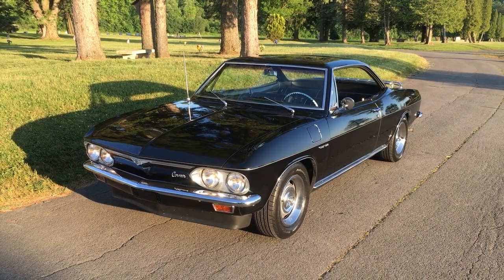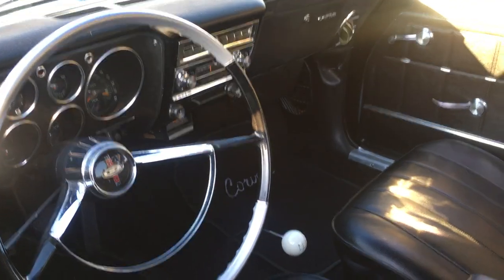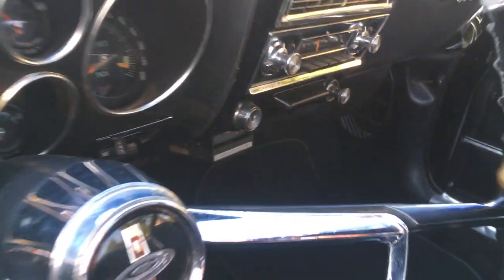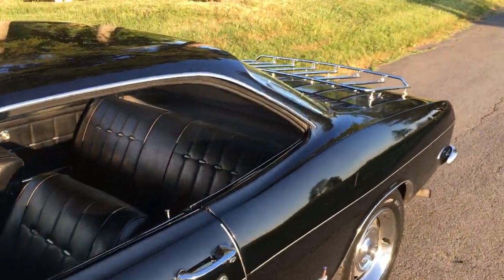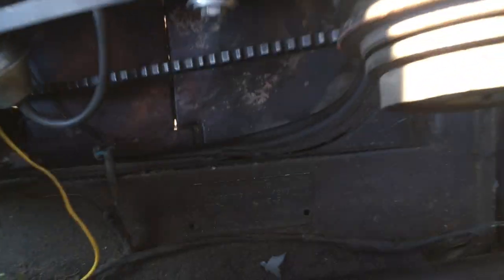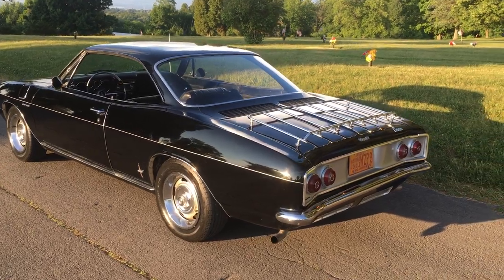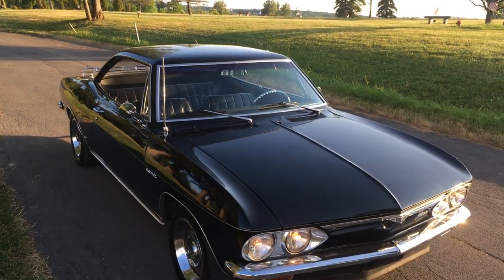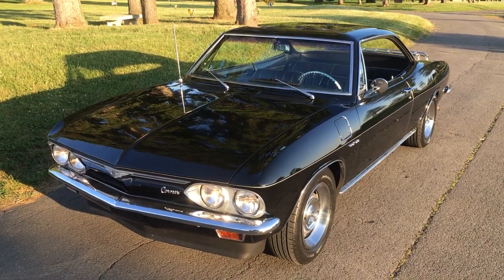1966 Corvair Walk-around